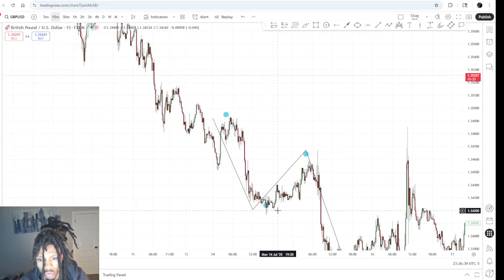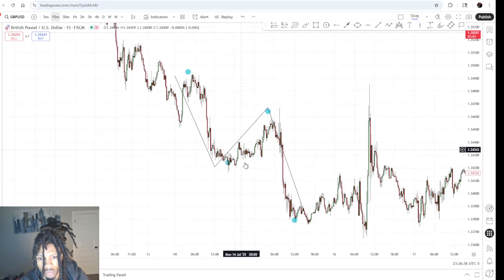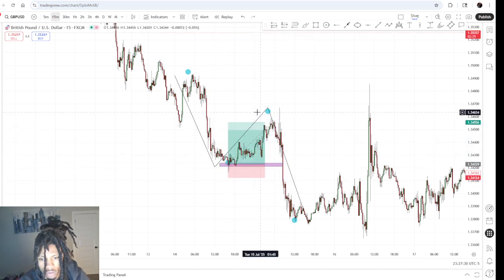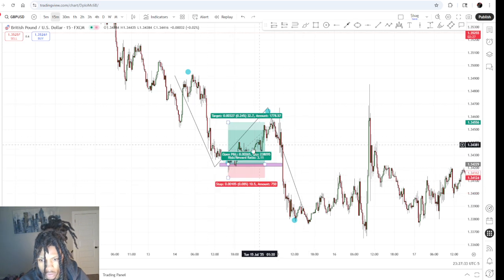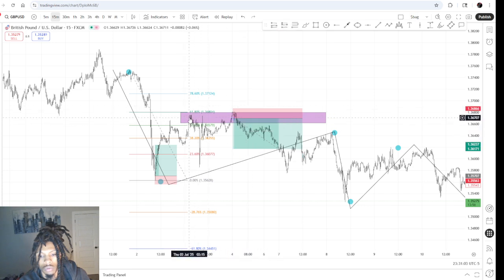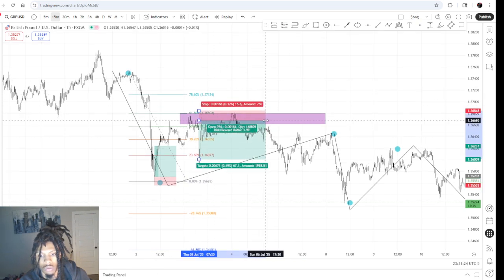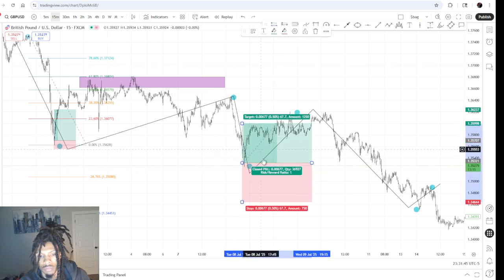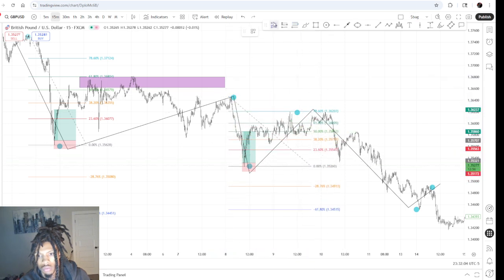How to make money trading FOREX!!!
This is the only way I trade... I will drop a tutorial prior!

I will be creating socials for this account soon!

1k grind!!!